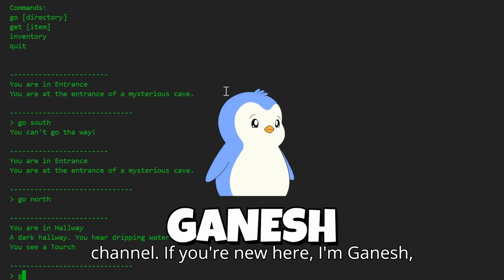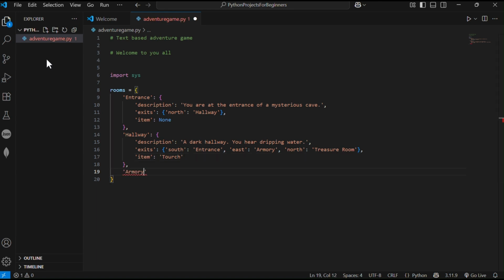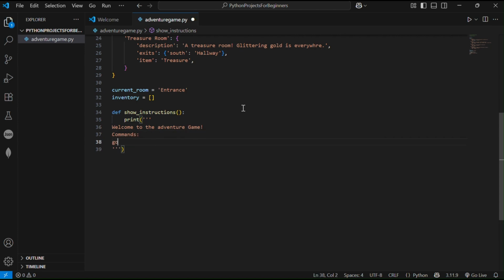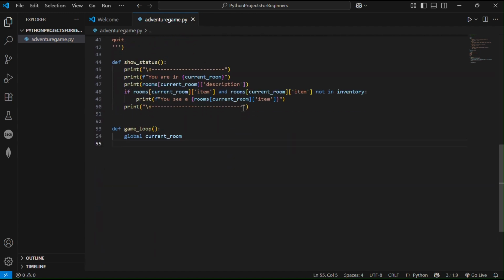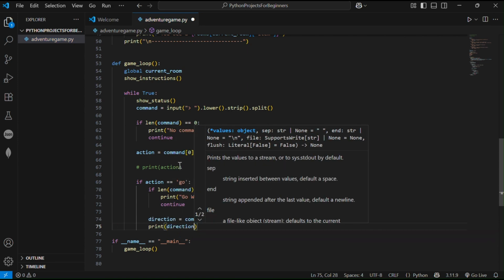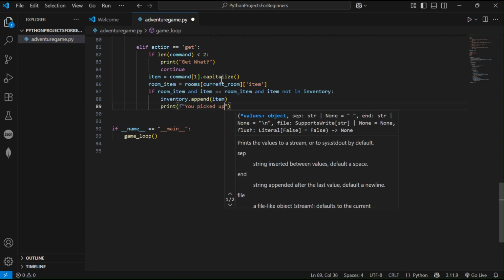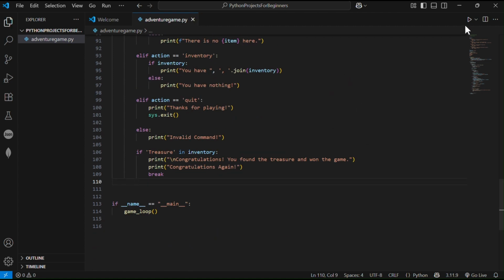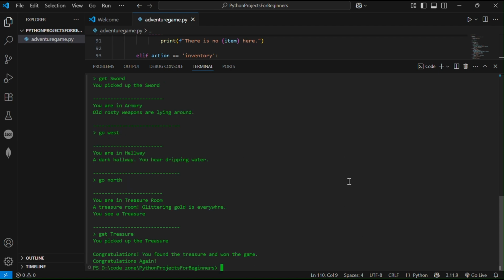Text Based Adventure Game | Python Projects | GANESHRAWATZ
Learn to build an adventure game in python.
Text Based Adventure Game in Python | Python Projects | GANESHRAWATZ